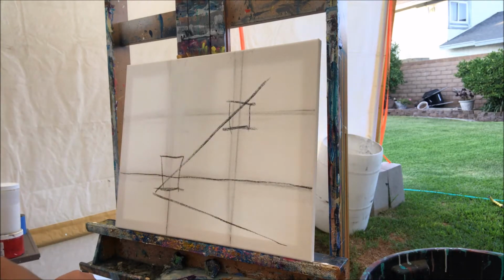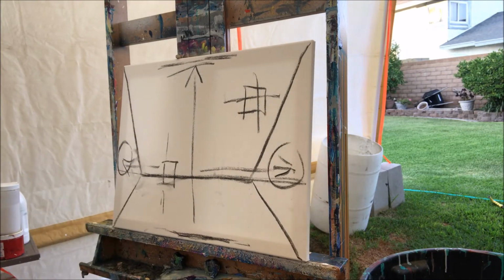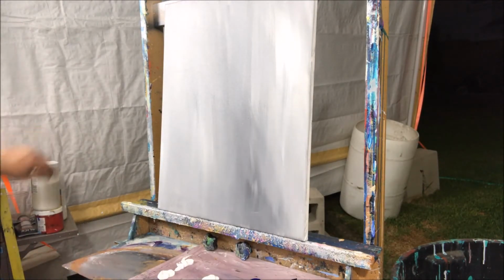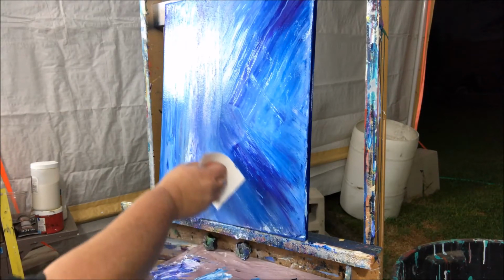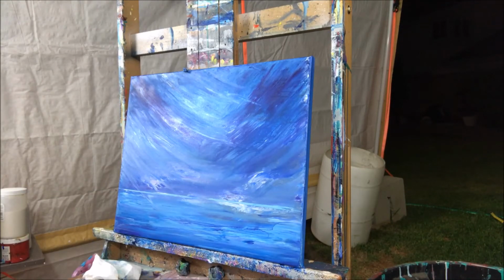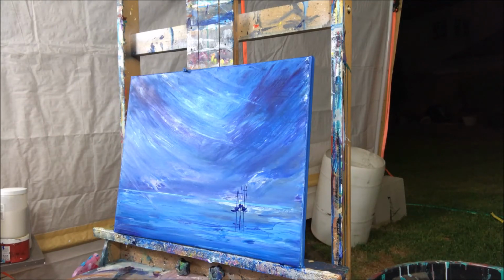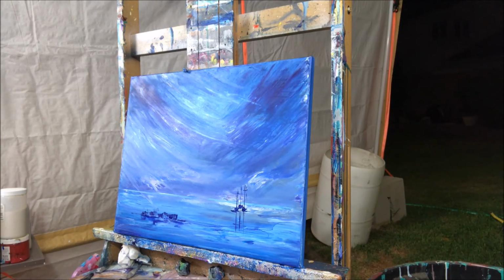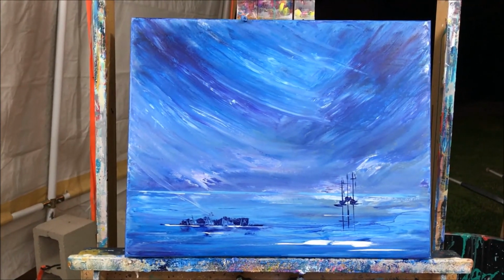How to paint a landscape full length with commentary.